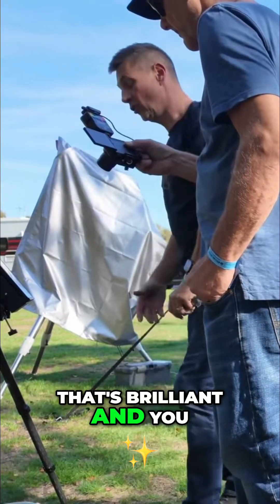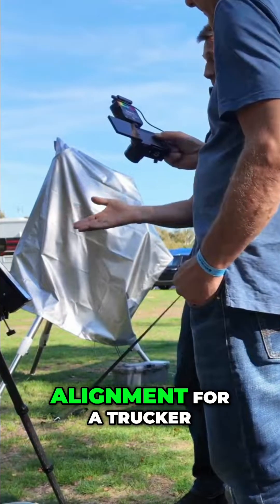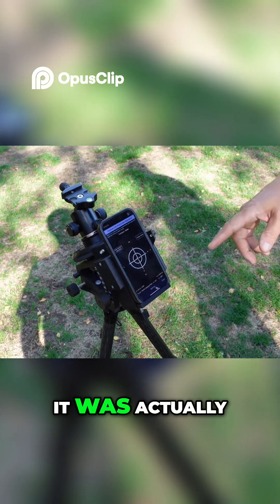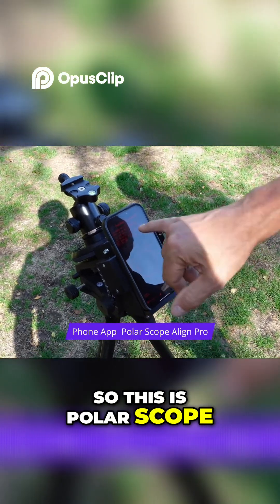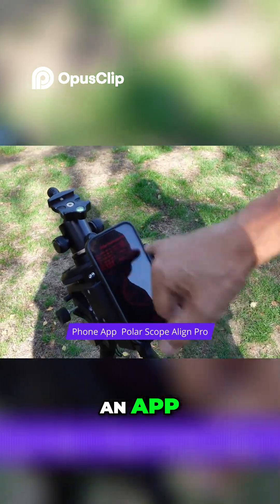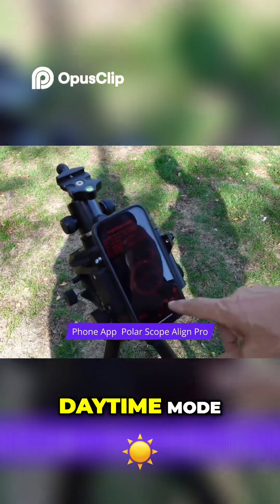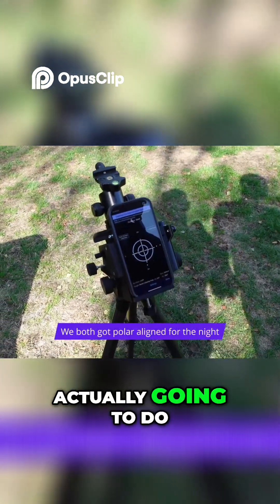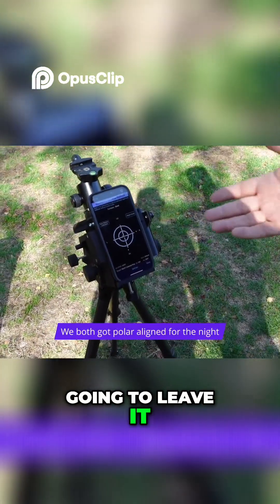Polar Align Pro Quick & Easy Telescope Alignment!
3-D Printed Star Tracker by OG Tech
Tested at Kelling Heath in Norfolk

Link to Handwarmers on Amazon

Jackery 500 Explorer battery: